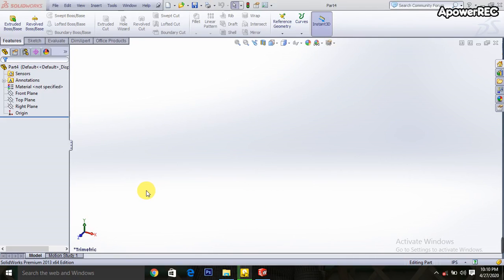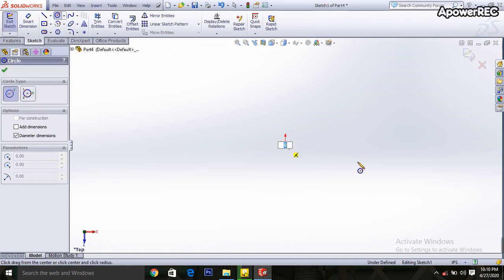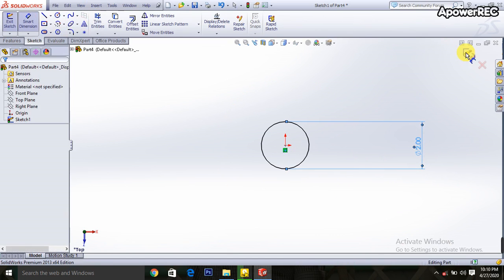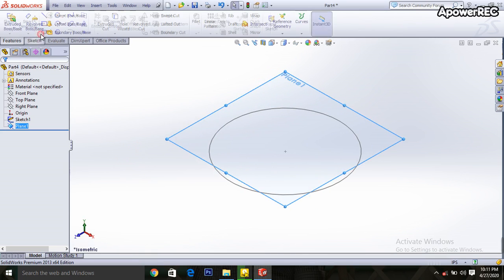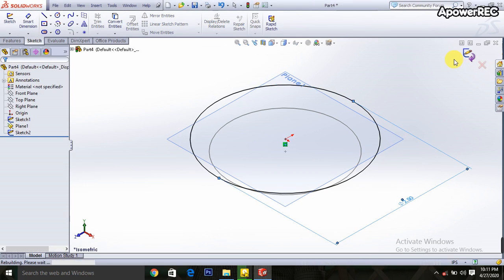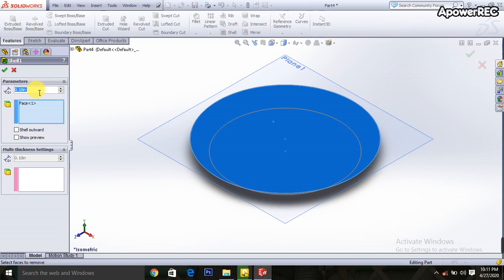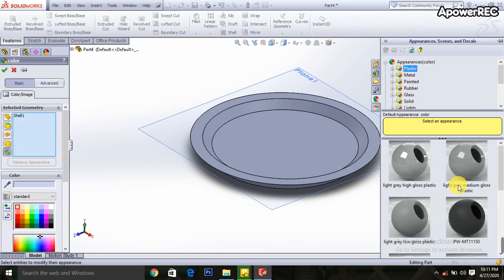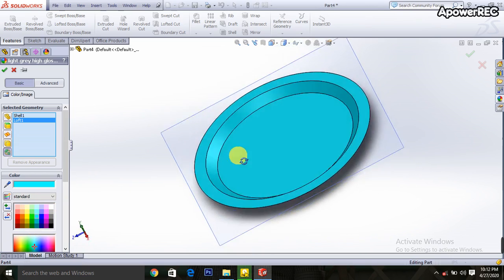how to make plate in solidworks - Redesign Engineering